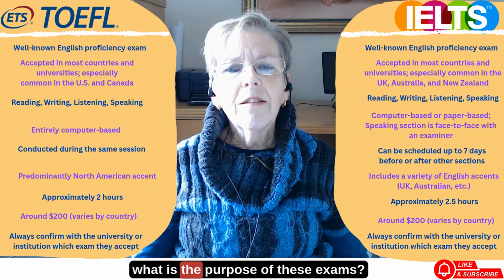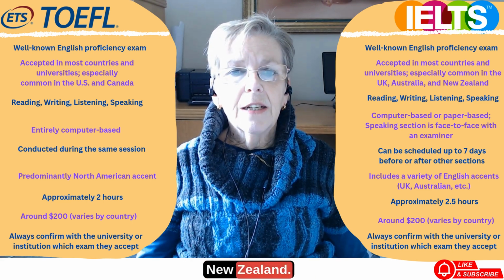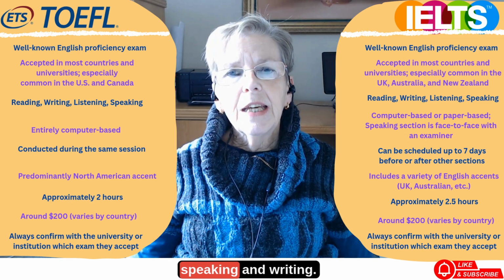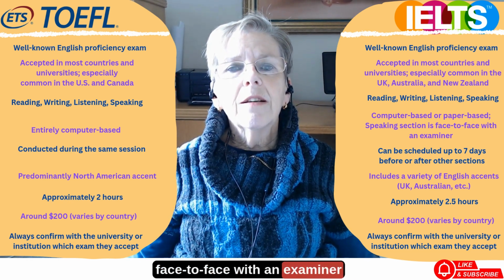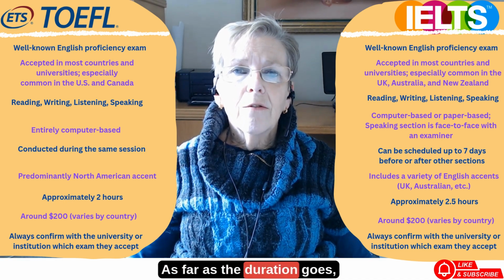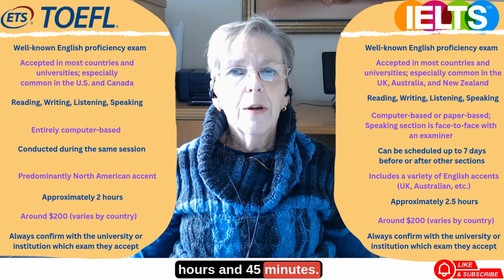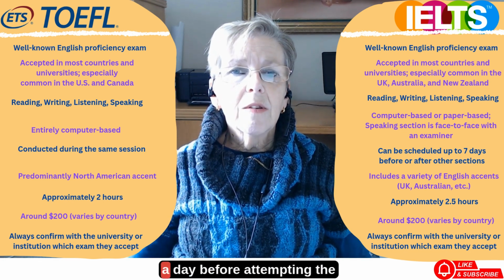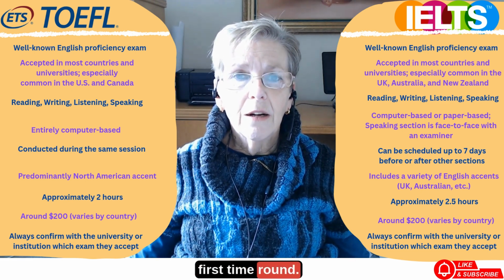TOEFL VS IELTS! Tips and Tricks Series for High Scores video series!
Are you preparing for the TOEFL or IELTS exam and wondering which one to take? Or are you struggling to improve your scores in these English proficiency tests? In this video series, we'll provide you with valuable tips and tricks to help you achieve high scores in both TOEFL and IELTS exams. Whether you're looking to improve your academic English, academic writing, or exam preparation strategies, we've got you covered. Our study guides and resources will help you navigate the differences between TOEFL and IELTS, and provide you with the skills and knowledge you need to succeed. From understanding the exam format and content to mastering the scoring system, we'll share our expert advice to help you achieve your desired scores. So, if you're ready to take your English language skills to the next level, watch this video series and start improving your TOEFL and IELTS scores today!

TOEFL & IELTS Tips and Tricks Series | High Score Strategies + TOEFL vs IELTS Comparison

Welcome to our ultimate TOEFL & IELTS Tips and Tricks video series—your complete guide to scoring high on the world’s most recognized English proficiency exams!

Whether you're aiming for admission to a university, applying for a visa, or planning to work abroad, understanding the TOEFL (Test of English as a Foreign Language) and IELTS (International English Language Testing System) is essential. In this video, we break down everything you need to know about both exams—plus share expert tips, strategies, and hacks that can help you succeed.

🎯 What You’ll Learn in This Series:

The key differences between TOEFL and IELTS

Which test is right for you based on your goals and country of destination

Time-tested tips and tricks to improve your Reading, Listening, Writing, and Speaking skills

How to manage your time during the exam

What to expect on test day

How to prepare efficiently using free and paid resources

Insights on North American vs British accents, computer vs paper-based testing, and more

🌍 TOEFL is widely accepted in the United States and Canada, while IELTS is preferred in countries like the UK, Australia, and New Zealand. But many institutions accept both—so it’s crucial to confirm with your target university or organization.

This video series is designed to make your preparation easier, smarter, and more effective. Whether you're a beginner just starting your English exam journey or someone aiming for that perfect score, these videos will guide you step by step.